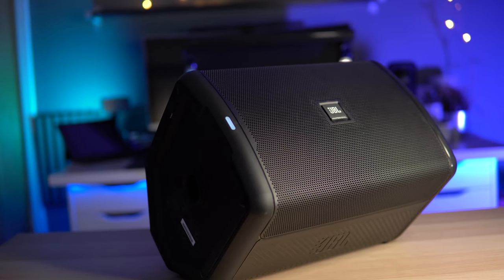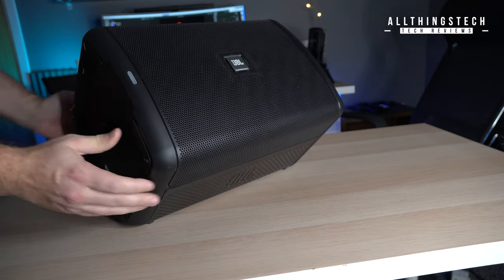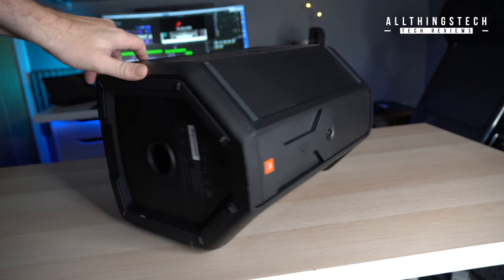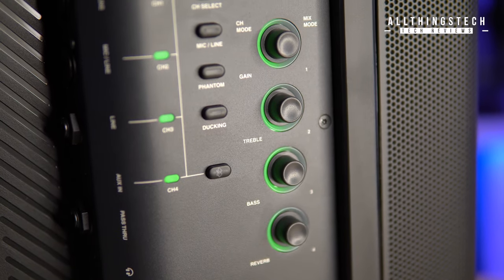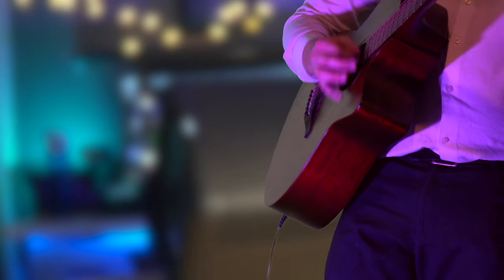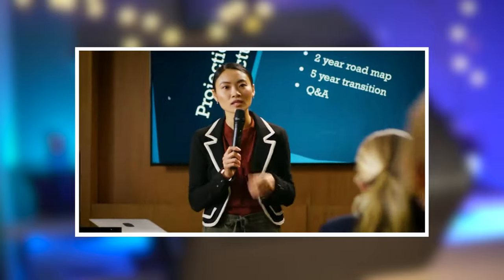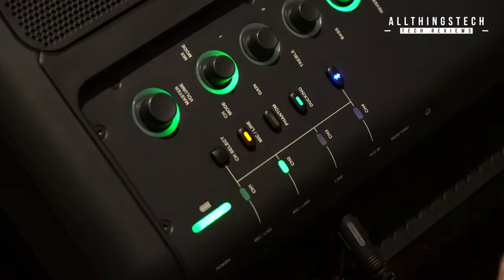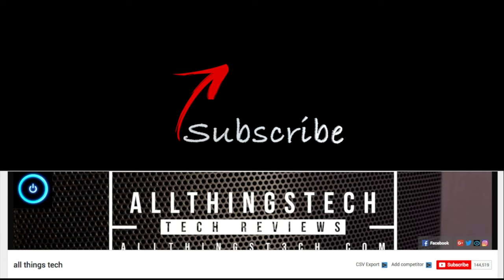JBL EON One Compact | All in One - 12 Hour Battery Life - Personal PA System with Four Channel Mixer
This is a great highly Portable PA System Packed full of Features.